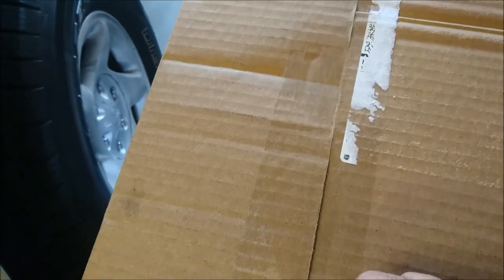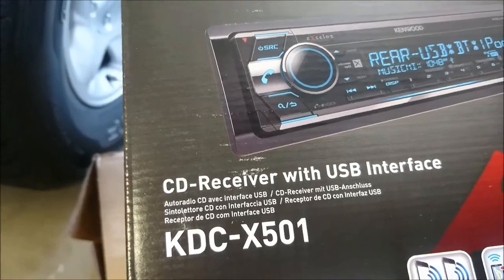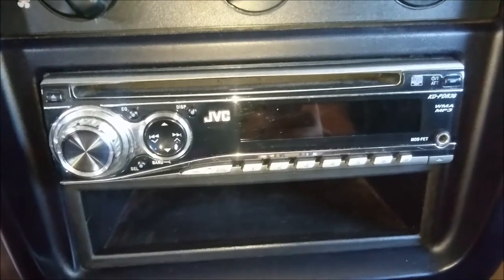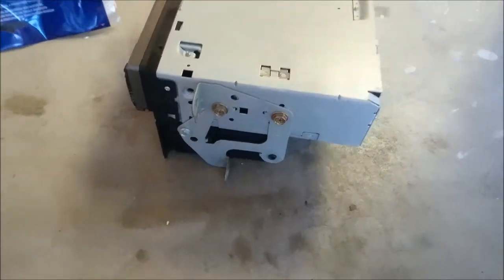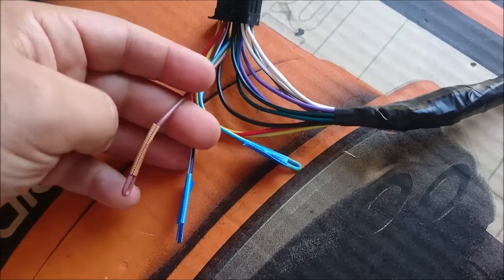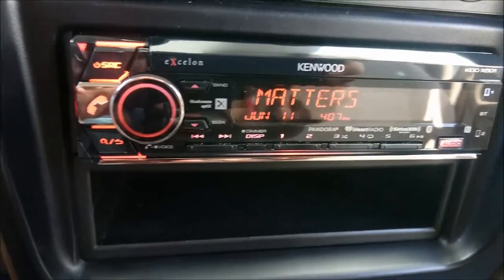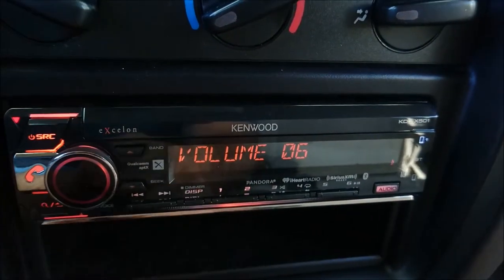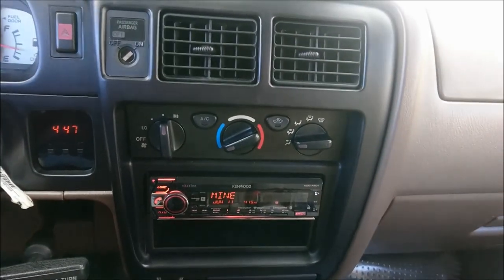1995 - 2004 Toyota Tacoma Stereo Install Kenwood KDC-X501 (unboxing, install, and review)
Watch a full install and removal of a radio stereo from a 2002 Toyota Tacoma TRD. Removed the stereo for a Kenwood Excelon KDC-X501 Single Din Bluetooth HD Radio aptx installed with bluetooth microphone. DIY install using a Metra Wiring Harness Adapter made for Toyota and Scion vehicles. In addition, we will be installing a bluetooth mic that was packaged with our excelon deck.

This step by step video tutorial applies to Toyota Tacoma models for years 1995, 1996, 1997, 1998, 1999, 2000, 2001, 2002, 2003, and 2004. I show the procedure used to remove dash trim pieces and  the factory stereo, then I show the installation of the bluetooth deck, and a test to make sure it's working. Additionally, I will compare the decks and review the features and sound quality of the deck once installed.

Pioneer DEH-X4800BT Box Includes:
*Single Din Bluetooth Radio
*Remote
*Mic
*Manual and Warranty Information
*Mounting hardware
*Pioneer Wiring Harness

Other Installation Parts Used:
*Metra 70-1761
*Scosche TA2154B Dash Kit Pocket